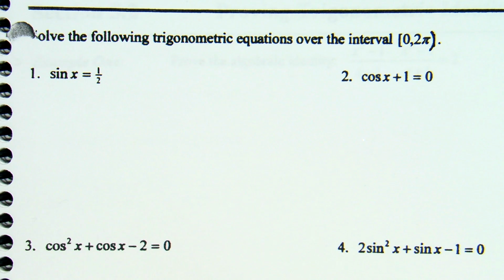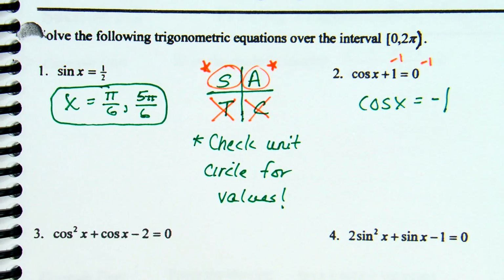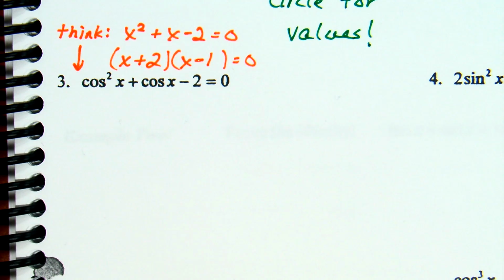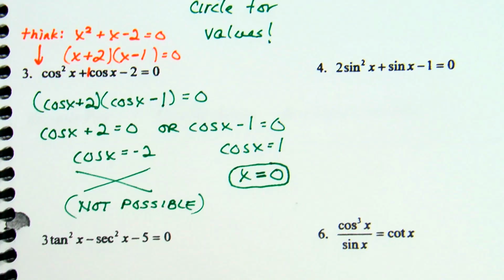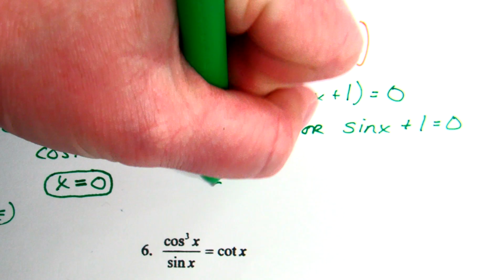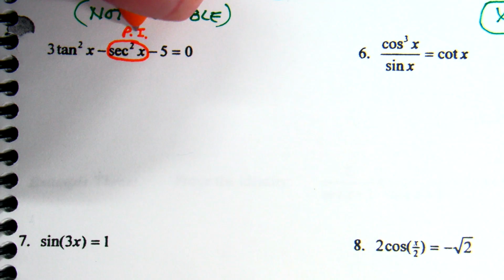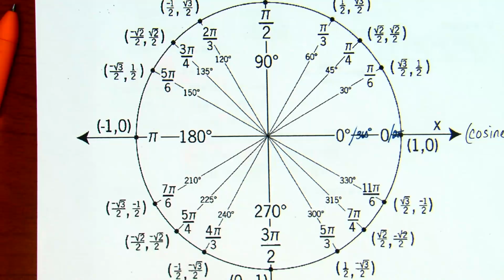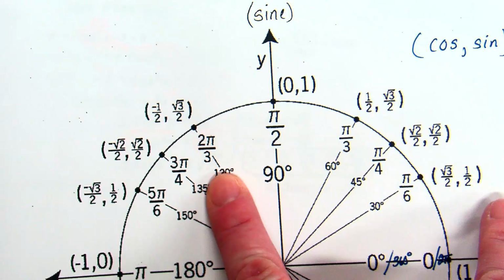Lesson 5 1 2 Attempt 3